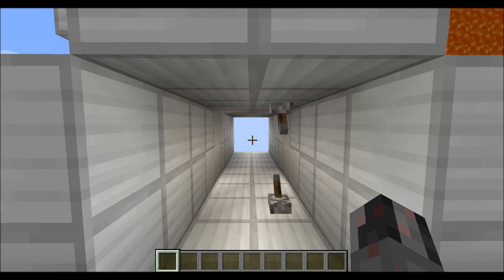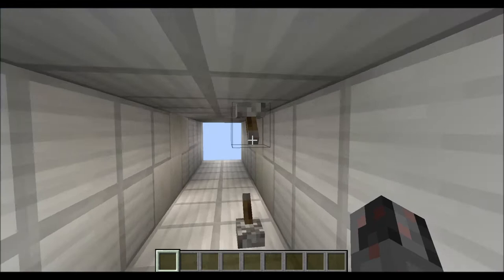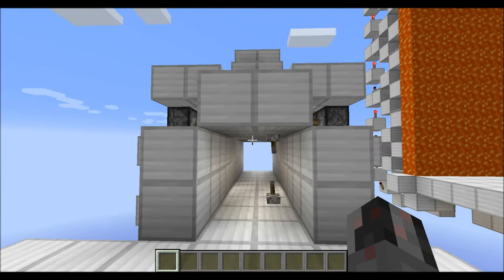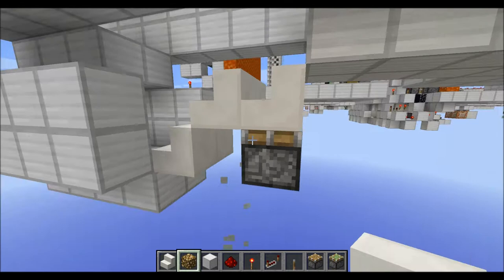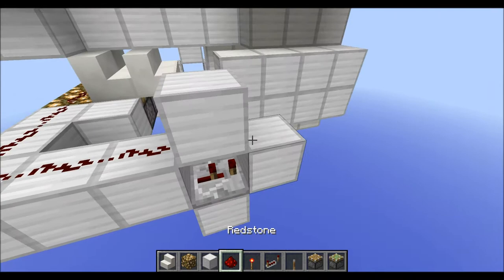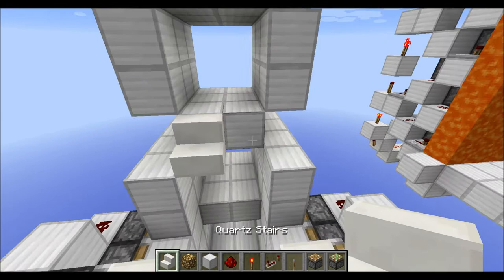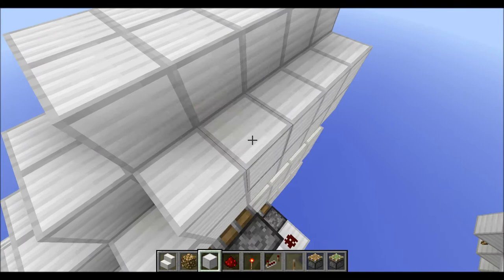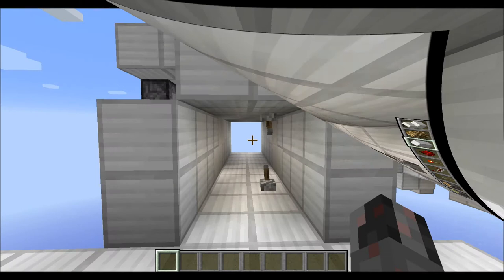Tutorial: Simple, hidden stairs triple-junction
In this tutorial I show you how to build a simple tunnel junction, that connects with one of three other tunnels depending on the settings of two levers.

Since the closed connections are also hidden from sight, this is usable as a secret entrance and in adventure maps.